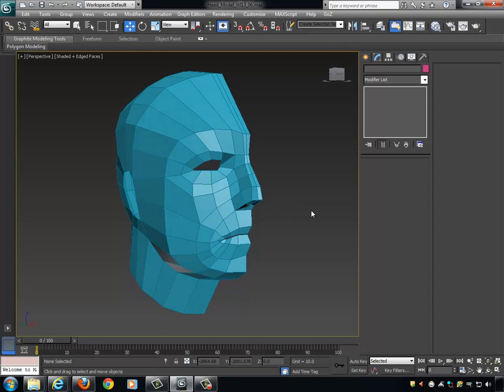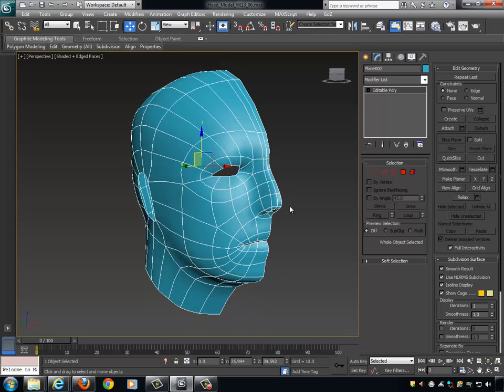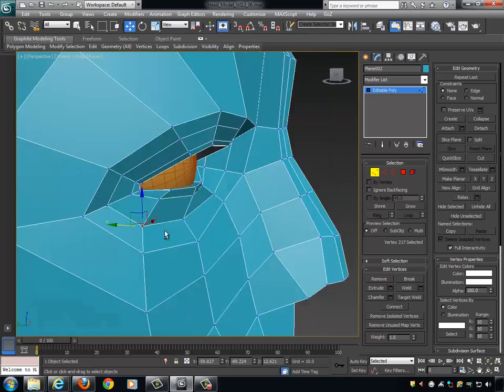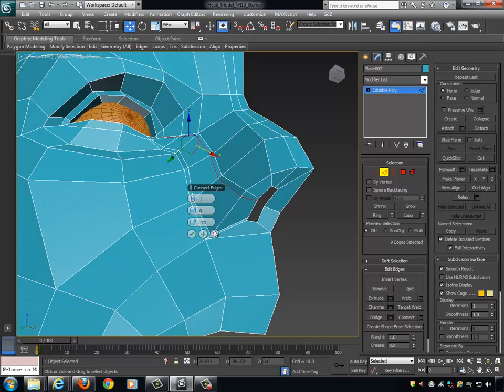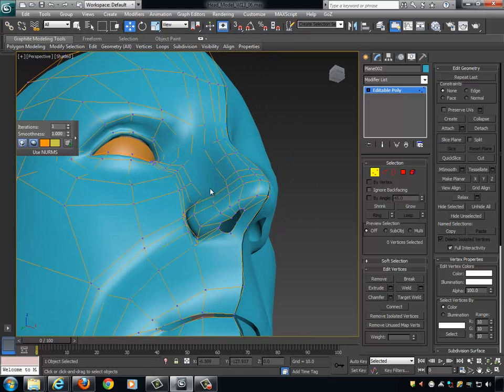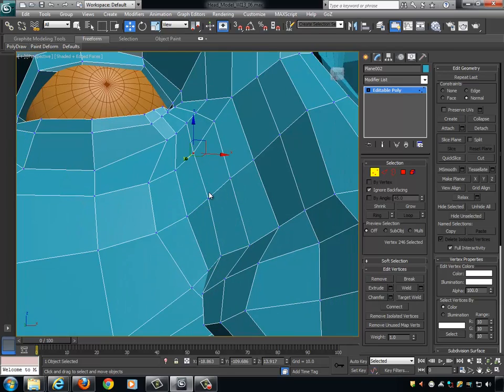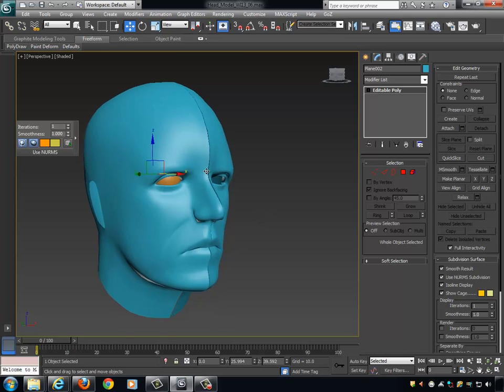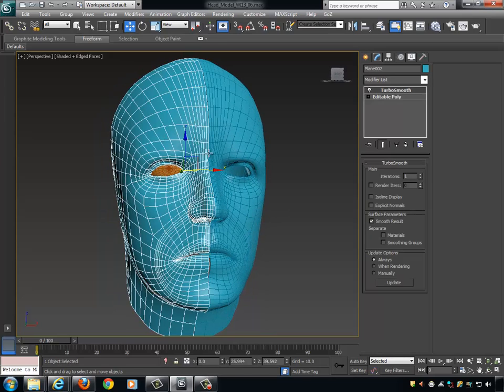PO3DM Lecture #08 Head Shaping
In this lecture I demonstrate the features of the head edge flow base mesh and how to begin shaping it into a generic human form.  This shaping pass is only a first pass.  To achieve true realism more shaping passes are necessary.